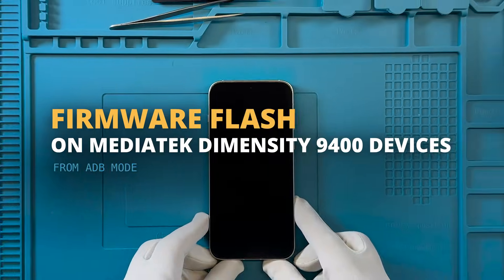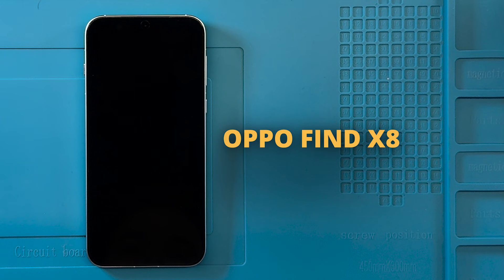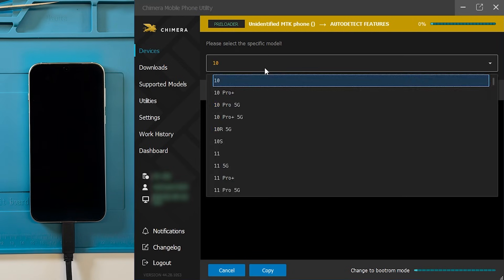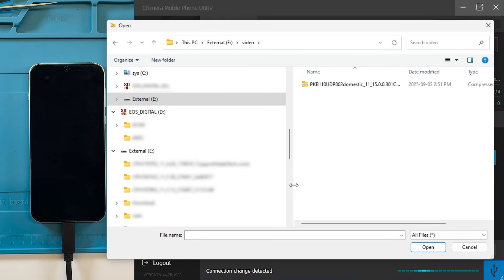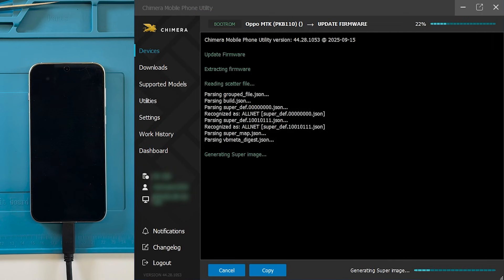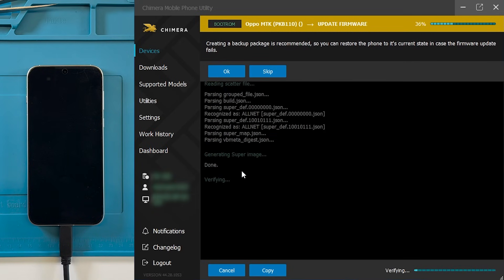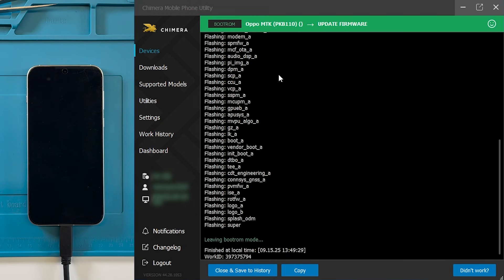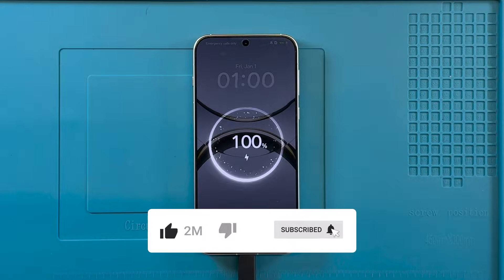WORLD FIRST - update - Mediatek Dimensity 9400 & variants support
We’re proud to announce a groundbreaking update – ChimeraTool is the first in the world to support Mediatek Dimensity 9400 and its variants.
This update opens up new possibilities for technicians, repair shops, and advanced users who need reliable solutions for the latest MTK-powered devices.

Stay ahead of the curve with ChimeraTool – your trusted partner in mobile repair.